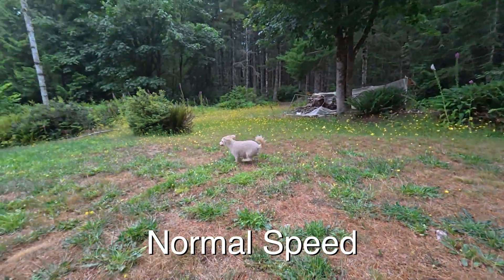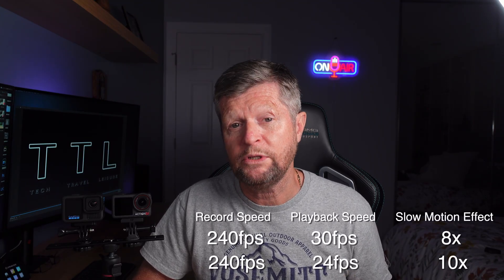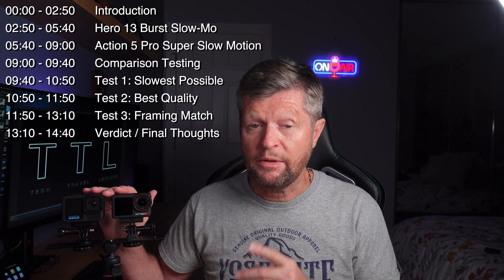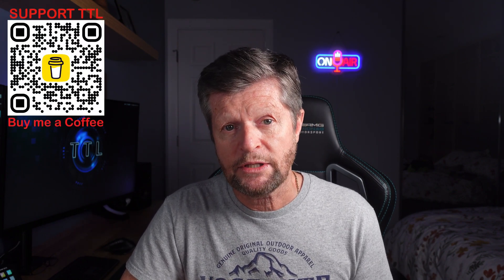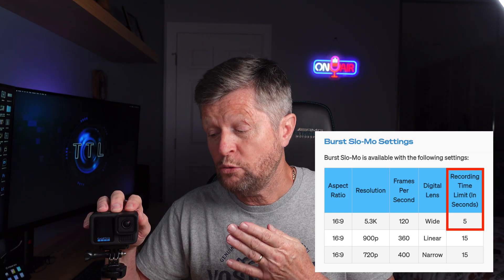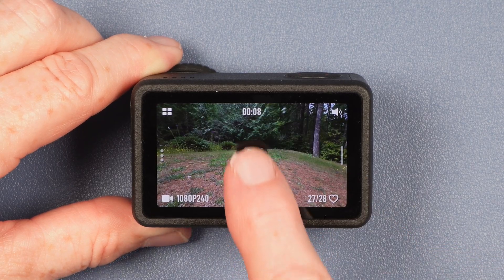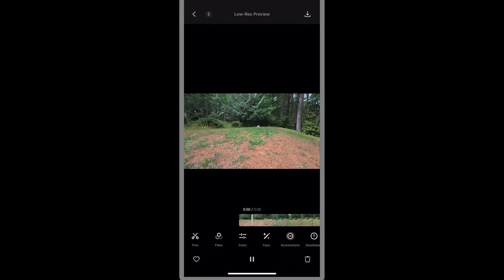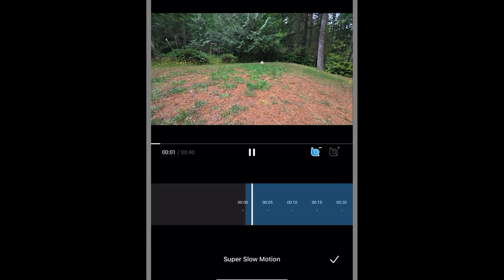DJI Action 5 Pro vs GoPro Hero 13: Super Slow Motion Challenge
There are 2 action cameras that offer super slow motion capabilities, beyond the rest of the pack - the DJI Action 5 Pro and the GoPro Hero 13 - offering frame rates as high as 960fps! In this video, we will take a closer look at how super slow motion works, how to set up and use, and compare to see which provides the best super slow motion results. Check out the channel for additional honest, unsponsored and unbiased videos focused on action cameras and accessories.

Chapters:

00:00 - 02:50 Introduction
02:50 - 05:40 Hero 13 Burst Slow-Mo
05:40 - 09:00 Action 5 Pro Super Slow Motion
09:00 - 09:40 Comparison Testing
09:40 - 10:50 Test 1: Slowest Possible
10:50 - 11:50 Test 2: Best Quality
11:50 - 13:10 Test 3: Framing Match
13:10 - 14:40 Verdict / Final Thoughts

DJI Osmo Action 5 Pro (Standard Combo)
DJI Osmo Action 5 Pro (Adventure Combo)
GoPro Hero 13

Recommended Memory Cards:
Lexar Silver Plus

Sony ZV-E10
Rode Videomic Go II
Boya MM-1 Microphone